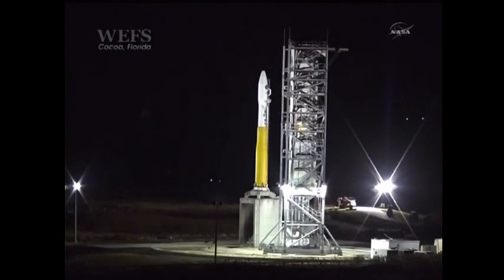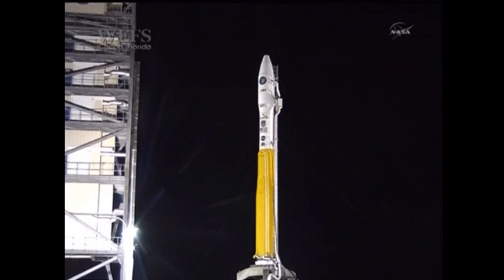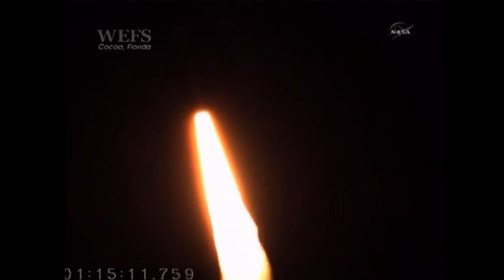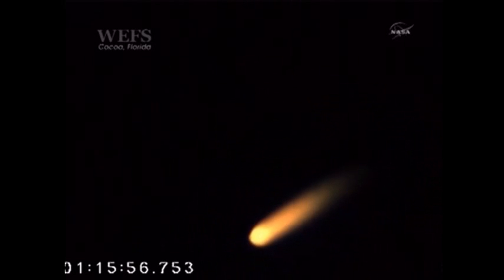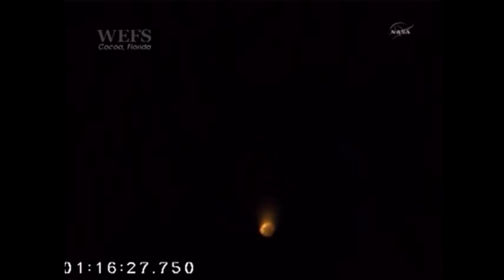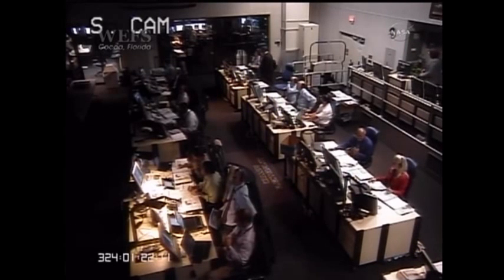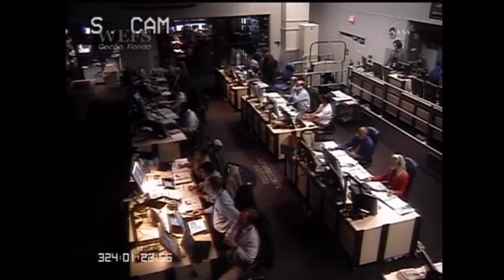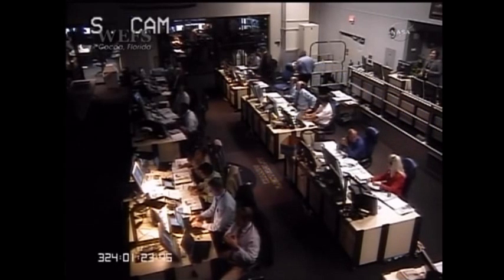[ORS-3] FULL LAUNCH Minotaur 1 With ORS-3 And 29 Cubesats (t-5 Min To End)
Orbital Sciences Corporation successfully launched a Minotaur I rocket in support of the Department of Defense Operationally Responsive Space Office's ORS-3 mission earlier this evening.  Originating from the Mid-Atlantic Regional Spaceport, located at NASA's Wallops Flight Facility in eastern Virginia, this mission marks the 25th launch for the Minotaur rocket, all of which have been successful, and the fifth Minotaur vehicle to be launched from the Wallops facility.

At approximately 7:30 p.m. (EST), the rocket's first stage ignited, beginning its flight into low-Earth orbit.  Approximately 12 minutes after lift-off, the Air Force's Space Test Program Satellite-3 spacecraft was deployed into its intended orbit at an altitude of approximately 500 km (310 miles).  The Minotaur's upper stage then executed a pre-planned collision avoidance maneuver before starting deployment of 28 CubeSats sponsored by the ORS office, the U.S. Air Force Space and Missile Systems Center's Space Test Program, and NASA's Educational Launch of Nanosatellites (ELaNa) program.

"This mission marks the final launch for Minotaur under the initial Orbital/Suborbital Program-1 and -2 contracts, culminating in the successful delivery of 74 satellites to orbit and 10 suborbital payloads to high-altitude trajectories over 25 total missions," said Mr. Ron Grabe, Orbital's Executive Vice President and General Manager of its Launch Systems Group.  "Orbital's team is absolutely focused on offering the most reliable and cost-effective launch systems to our government customers for their important space missions.  This dedication and teamwork with the Air Force has resulted in achieving 25 consecutive successful missions since 2000.  We look forward to continuing this collaboration under the OSP-3 contract in the years ahead."

This launch, which was executed under a Federal Aviation Administration (FAA) license obtained by Orbital through the FAA's Office of Commercial Space Transportation, demonstrated a commercial-like approach to government launches in an effort to reduce overall costs.  Through this mission, Orbital also supported the development of new technologies for launch and range improvements including automated targeting, range tracking and flight termination systems.